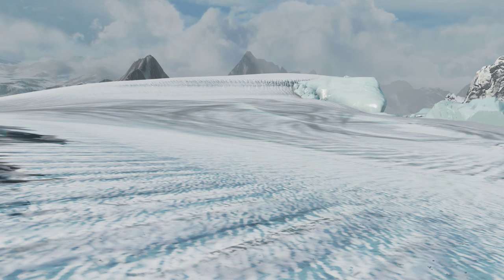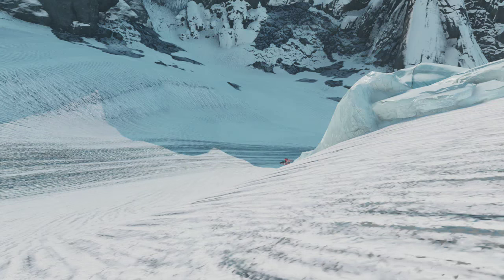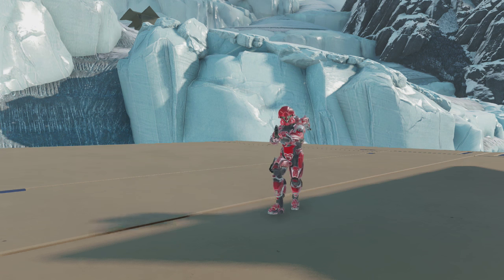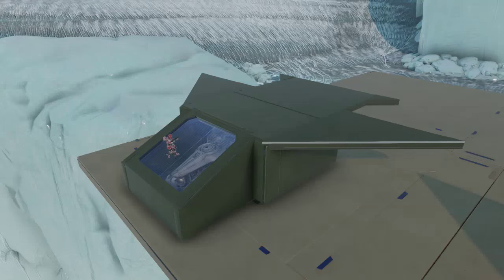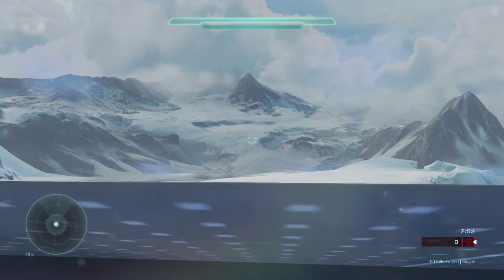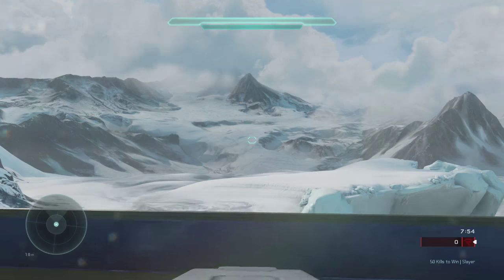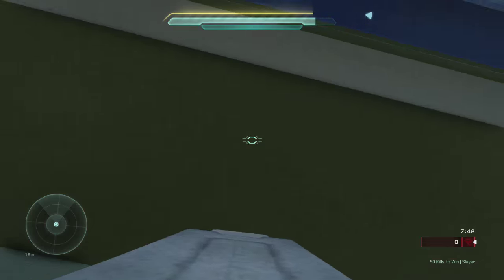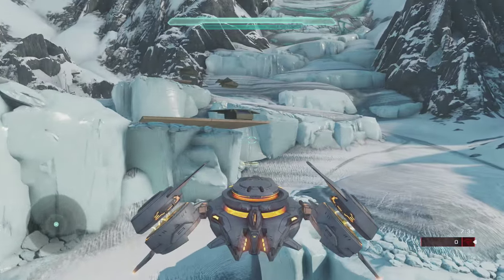Halo 5 Forge - This Mission To Find The Elusive Pelican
A Pelican ?! In Forge ?1 THIS IS MADNESS!